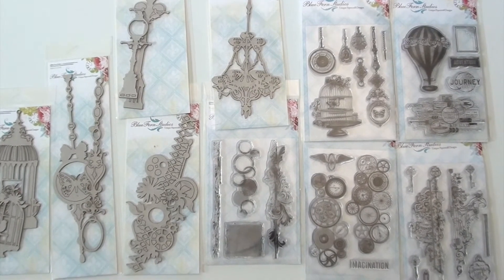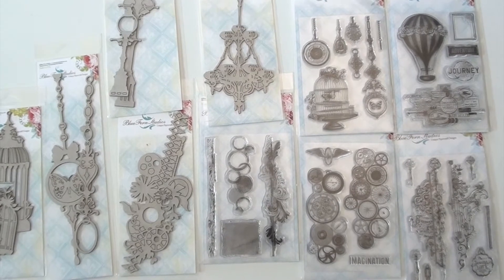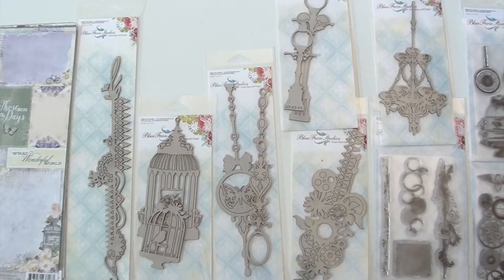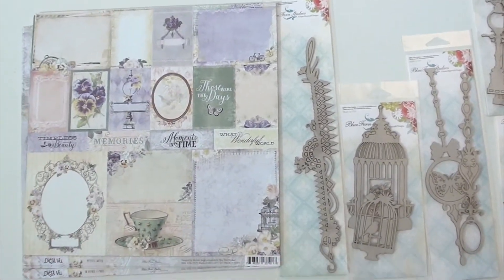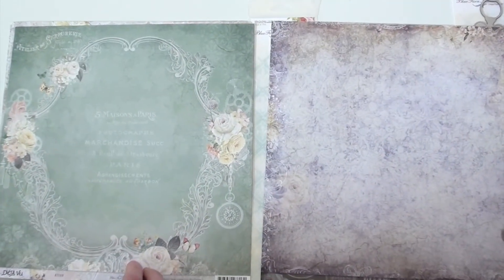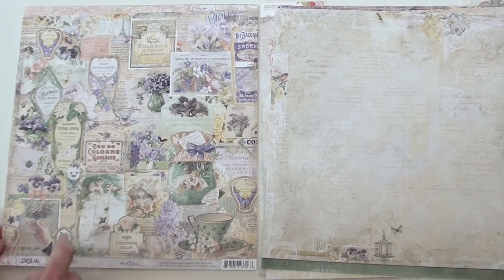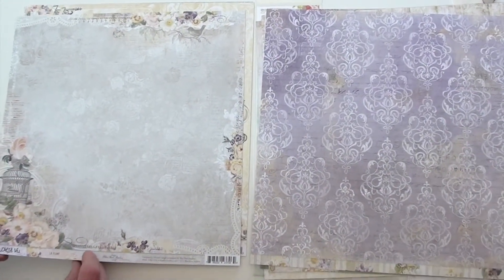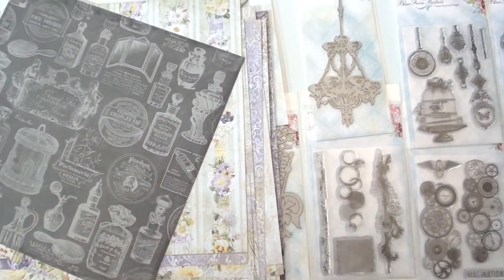New Blue Fern Studios paper and chip pieces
NEW Blue Fern Studios
Blue Fern Studios was founded with the idea of providing unique and sophisticated papercraft designs. Exquisitely detailed chipboard from Blue Fern Studios inspiring all styles of craft artists. Blue Fern Studios for scrapbooking, mixed media, and altered art projects.